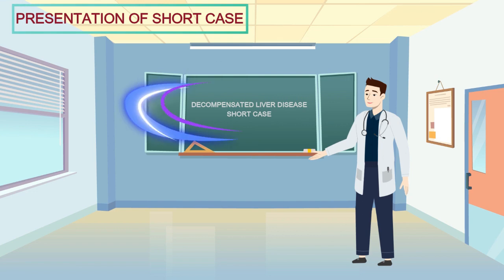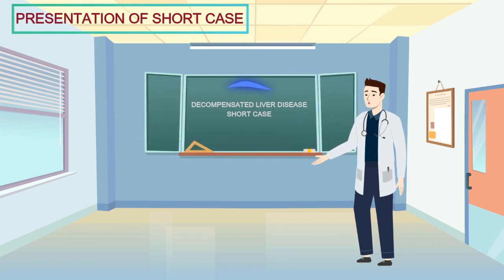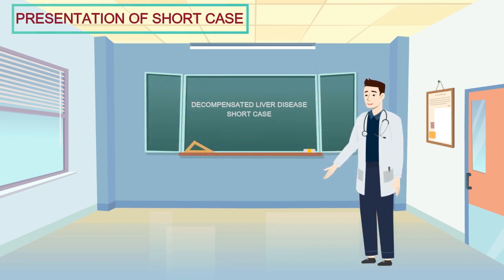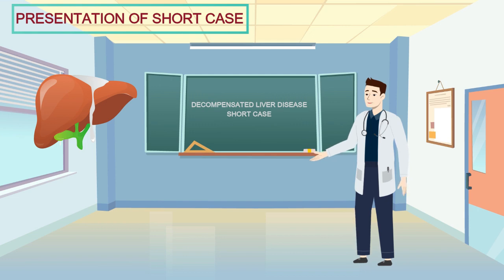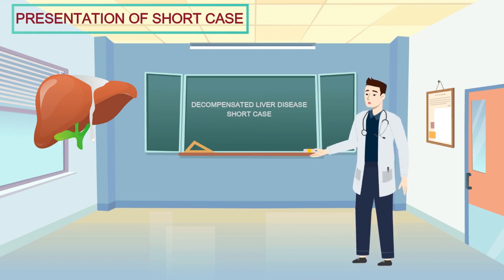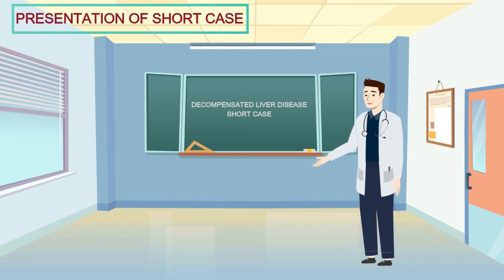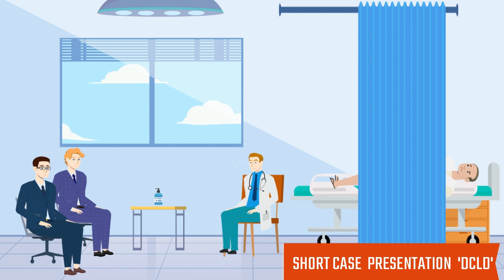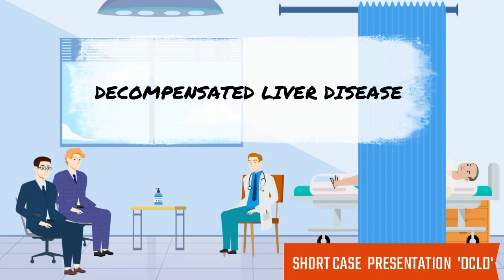Short Case ' DCLD '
This video is to help medical students.
Short Case  ' DCLD '. Decompensated liver disease.
In this video, it is demonstrated how to present a short case in front of the examiner.